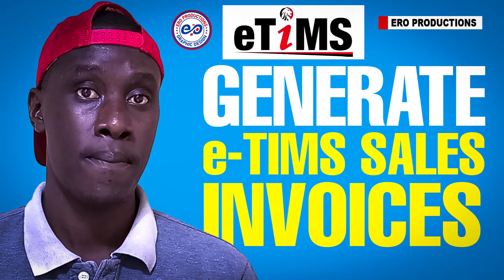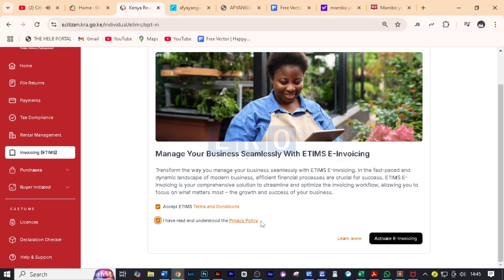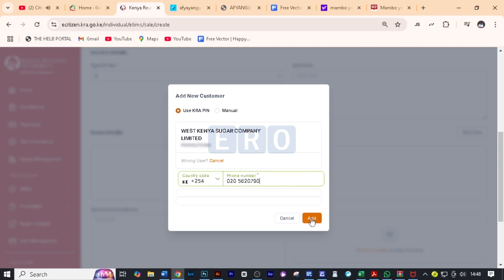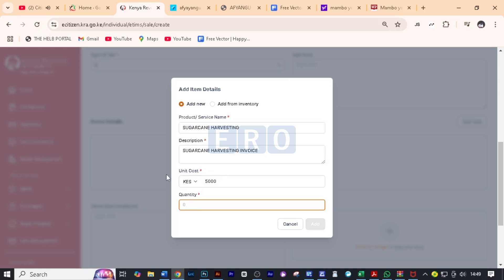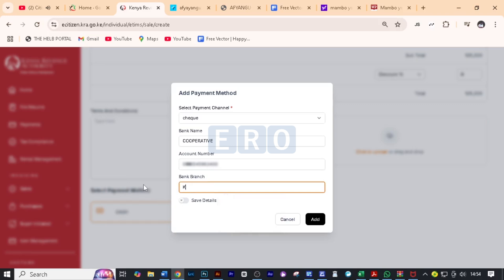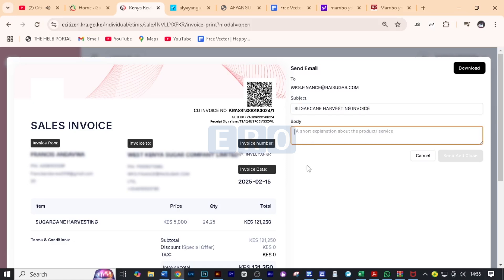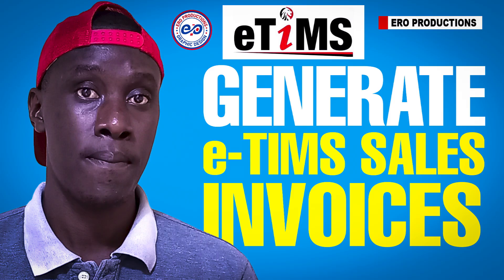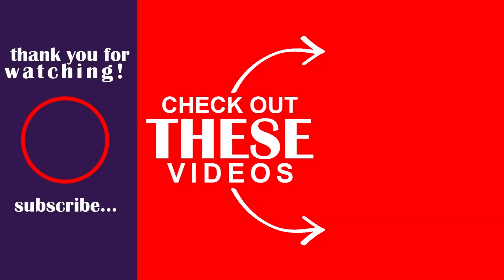HOW TO GENERATE E-TiMS SALES INVOICES ON E-CITIZEN | STEP-BY-STEP TUTORIAL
TITLE: HOW TO GENERATE E-TiMS SALES INVOICES ON E-CITIZEN | STEP-BY-STEP TUTORIAL

PRESENTER: D. K. ATENYA

EDITOR: D. K. ATENYA (ERO PRODUCTIONS)